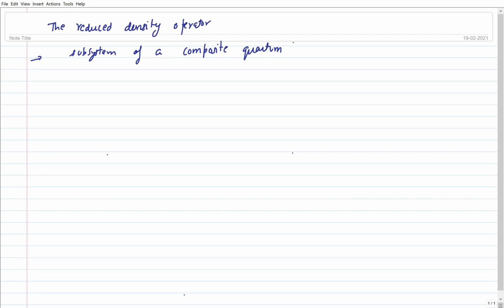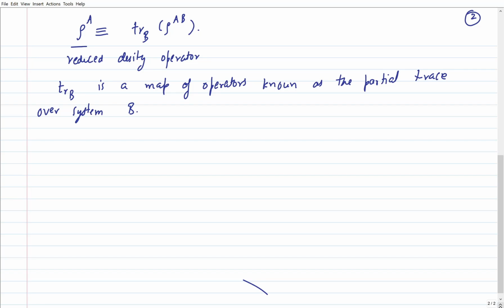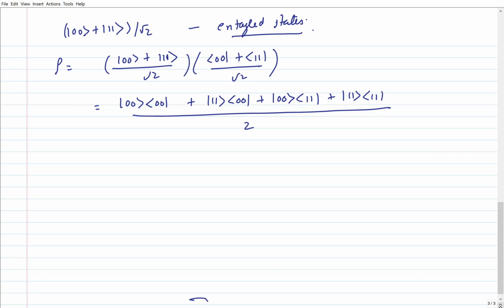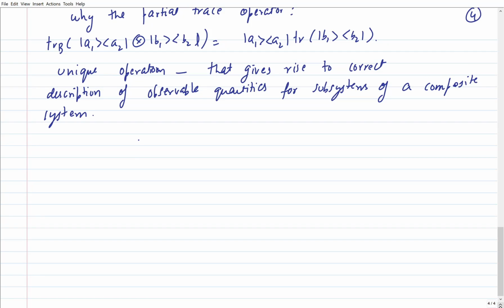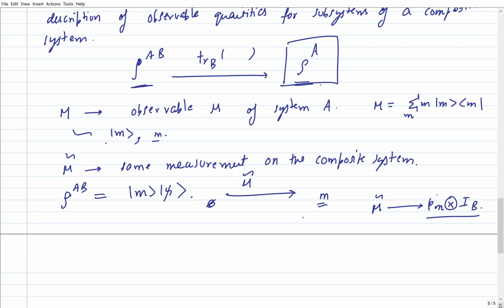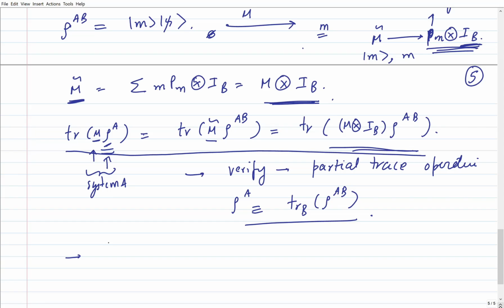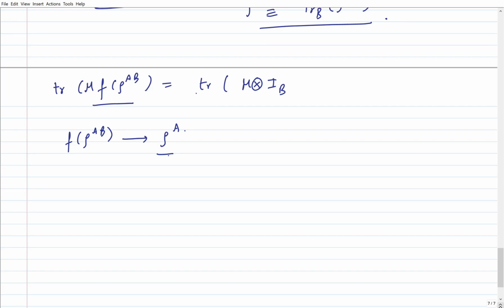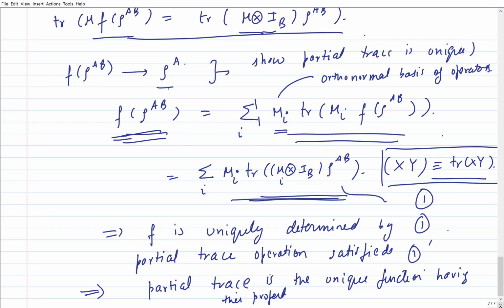ID 5843 Lec 13 (Module 1)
Partial Trace and the reduced density matrix